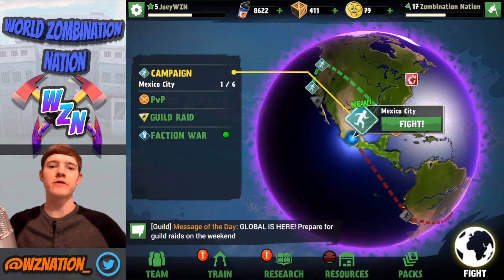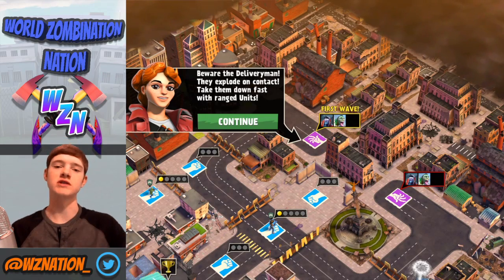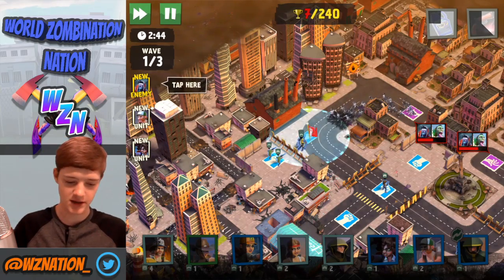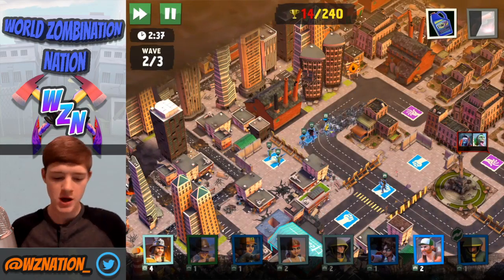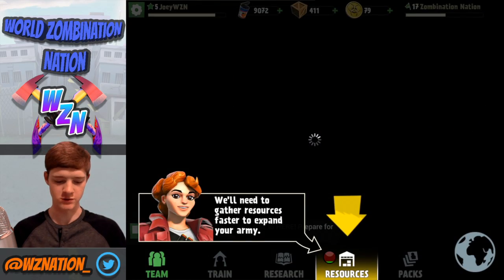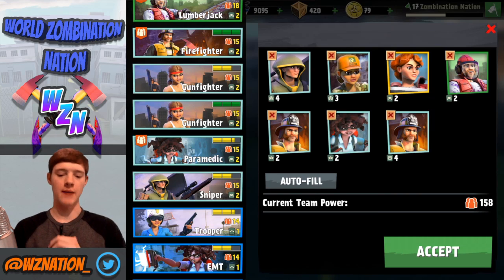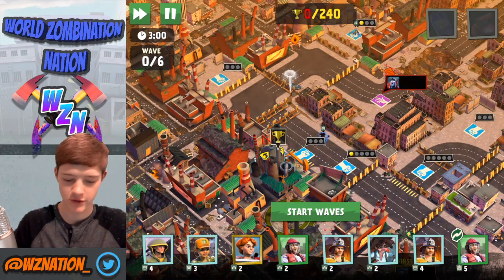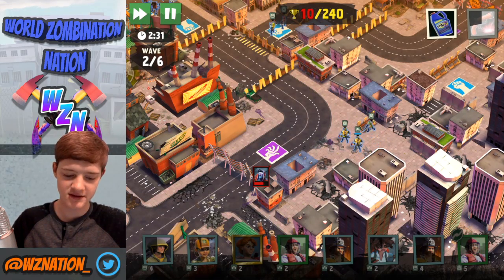World Zombination Beginner's Let's Play #5 - Mexico City, Delivery Men = BOOM [Survivors]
World Zombination is Live! In today's World Zombination Let's Play, we will be taking a visit to Mexico City to deal so pain. World Zombination's Delivery men are dealing quite the punch. Enjoy guys!

Hey Guys!